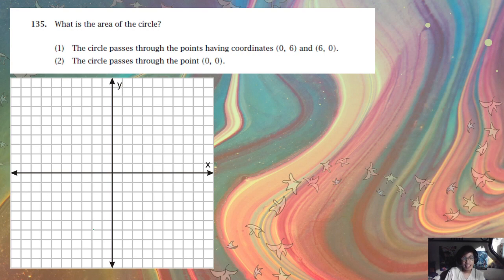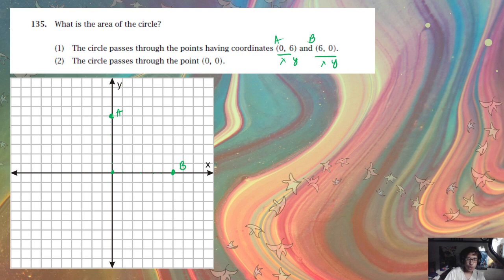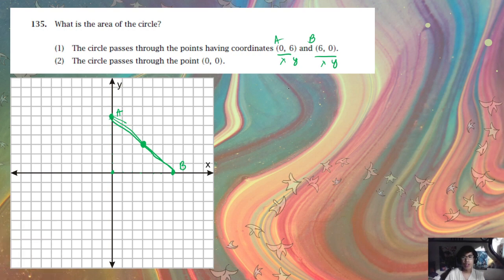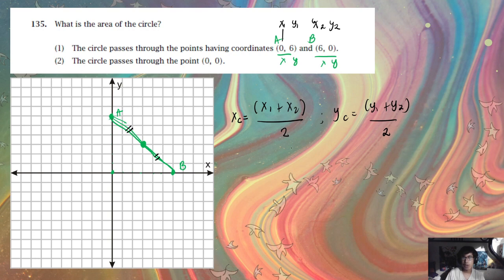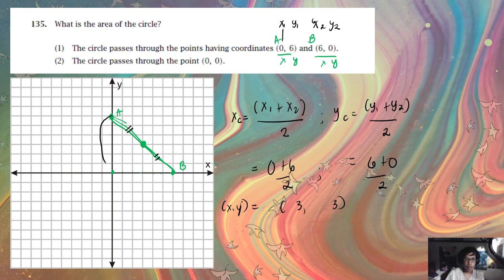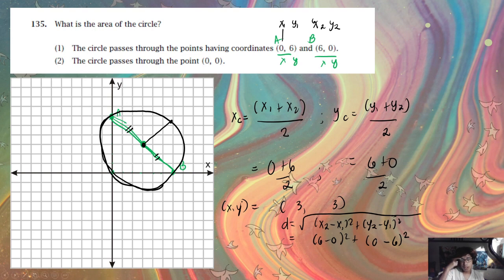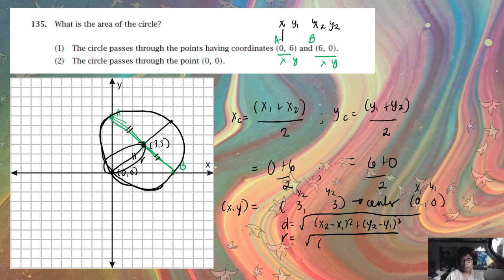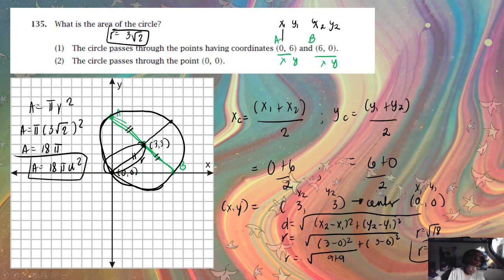Lesson 33 Equation of A Circle 2